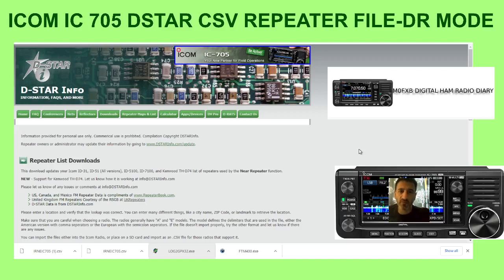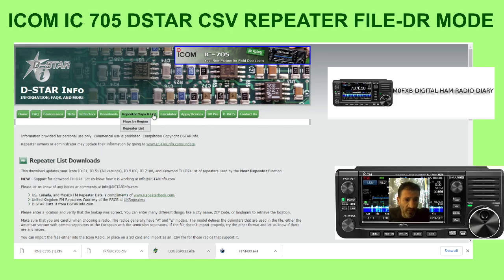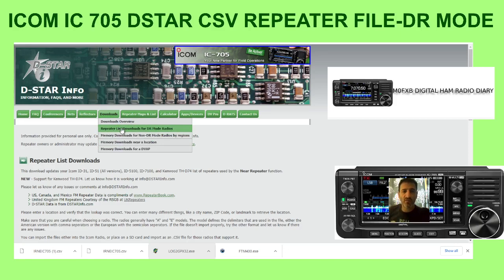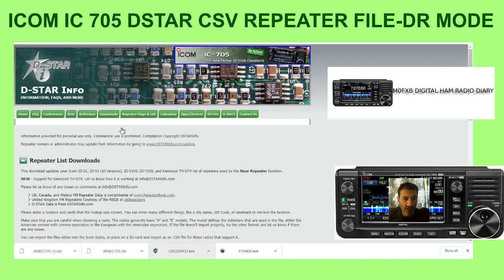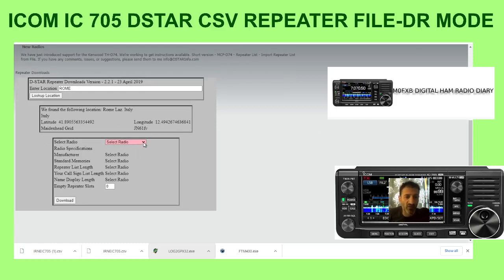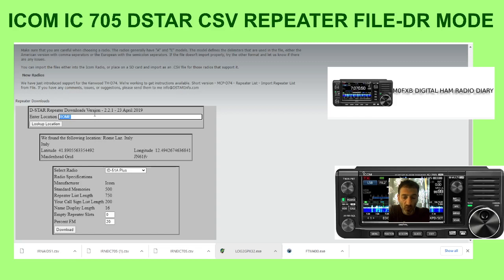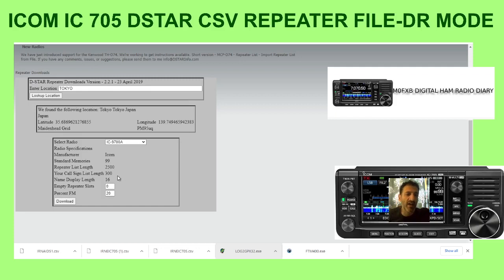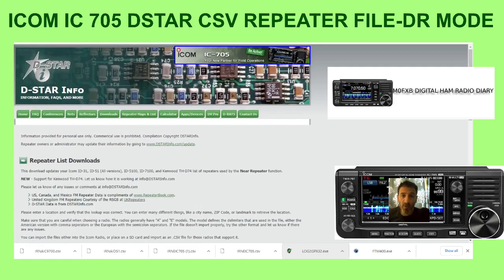ICOM D-STAR RADIOS WHERE CAN I GET A CSV REPEATER FILE -WHOLE WORLD